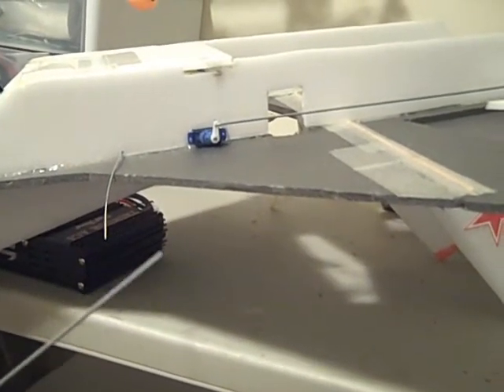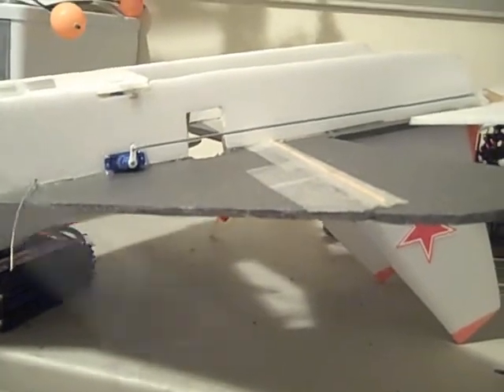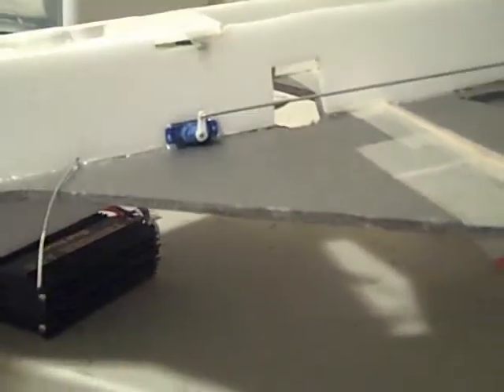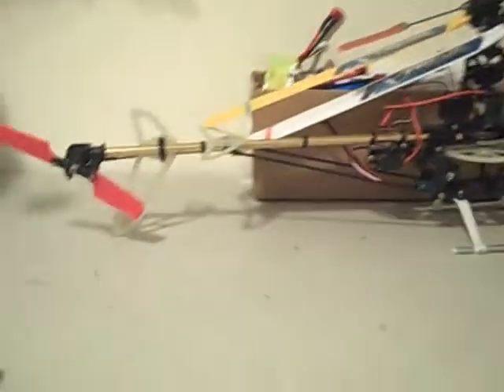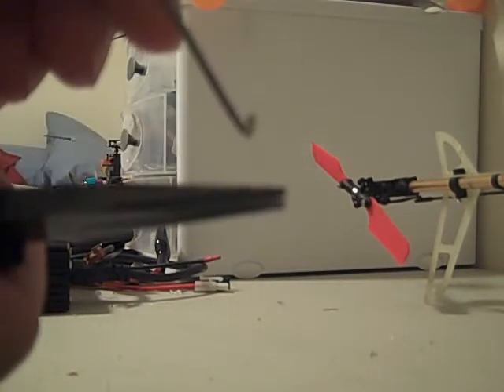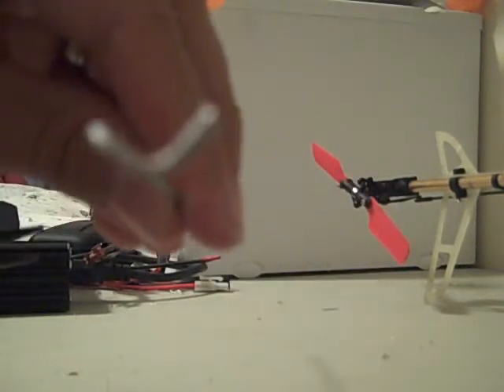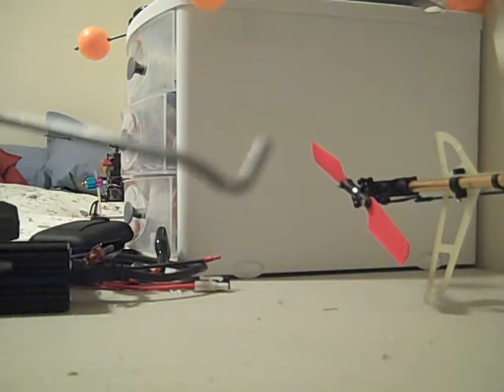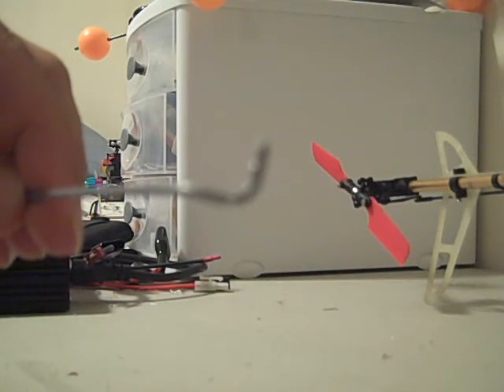ParkJet Video Helper Series Volume 3 - Control Rod "Snake" Bend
volume 3 of this series..how to make a control rod "snake" bend for your parkjet